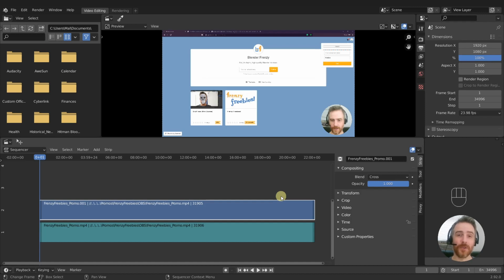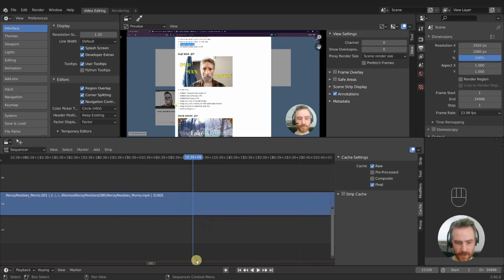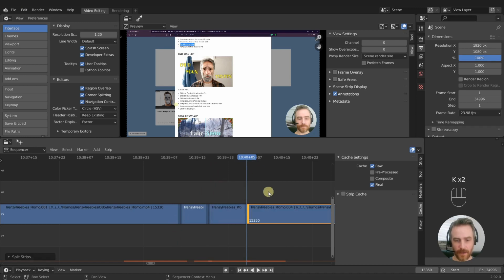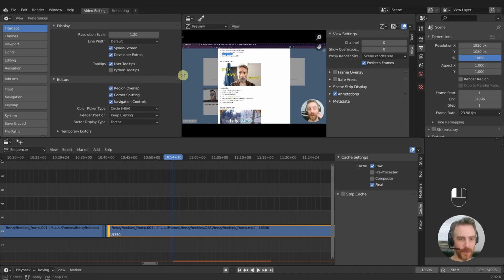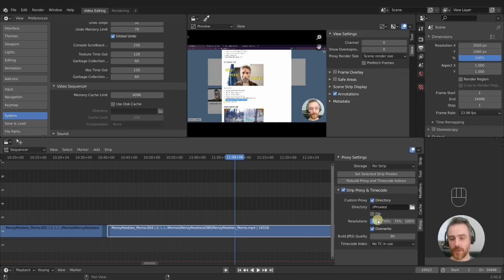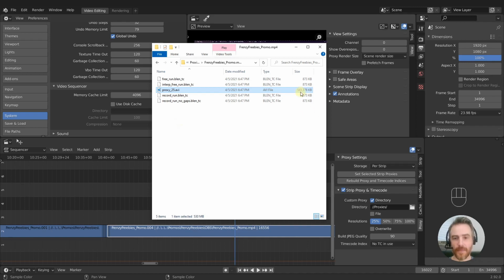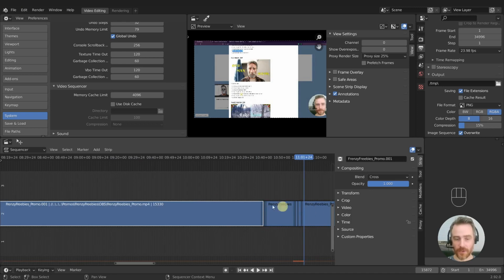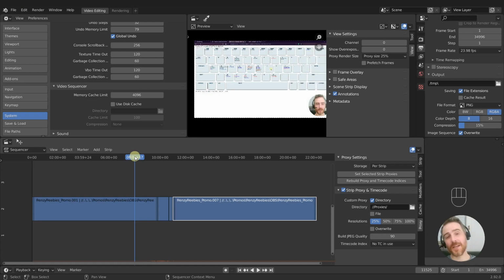Cache & Proxies in Blender's VSE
SPEED UP your video editing by understanding cache and how to use proxies in Blender's Video Sequence Editor (VSE). (Blender 2.92.0)